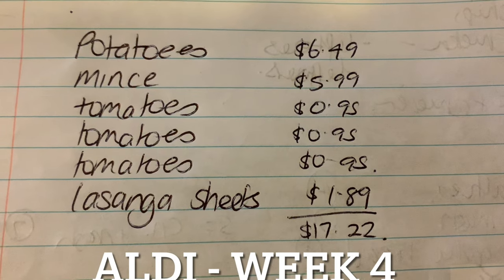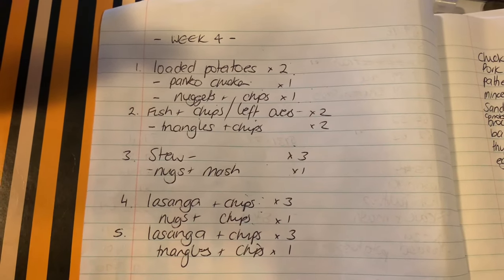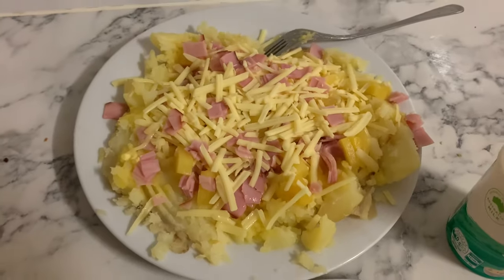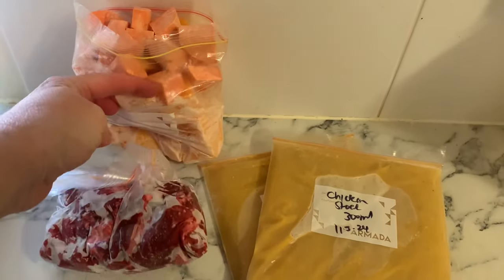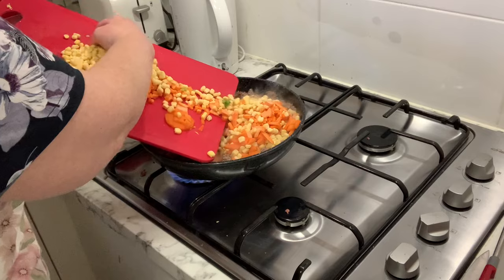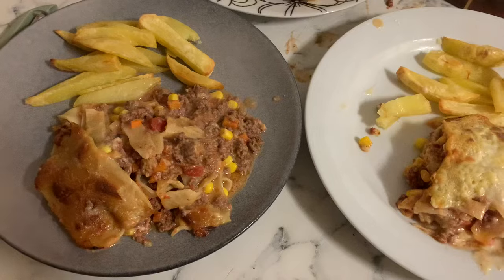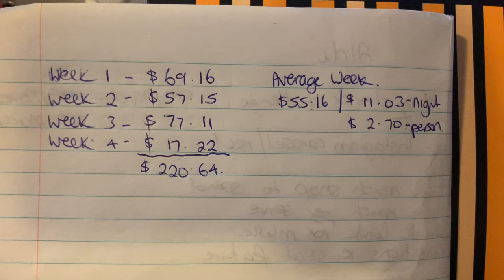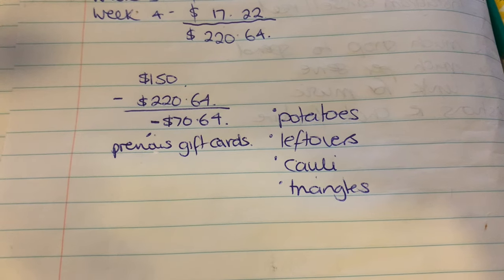ALDI 5 Night DINNER CHALLENGE - WEEK 4 / Frugal Living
I'm teaming up with ALDI for 2024 as a Content Creator / Partner to produce some Tik Tok's and I just couldn't not share with my wonderful You Tube subscribers!

TEMU -
Download Temu APP here to unlock your EPIC cash coupons adding up to $100!   (For all users)
🔍Or use my code【join8555】on Temu App to claim  (for all users)

You can send me happy mail x (or Tom Cruise what ever is in your budget LOL)

This video is about - Frugal Fun Mum, Australian mum, cleaning, cleaning motivation, clean with me,